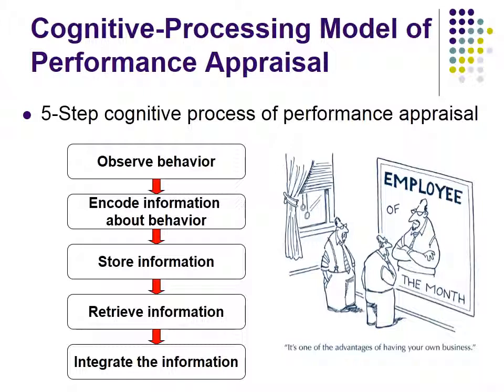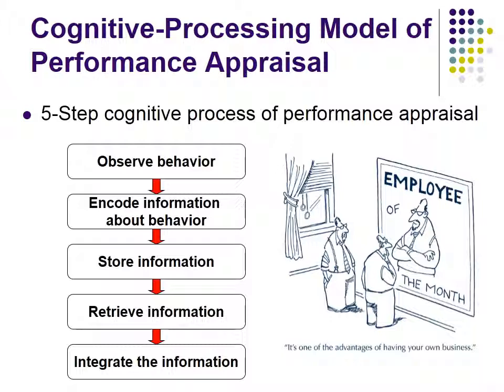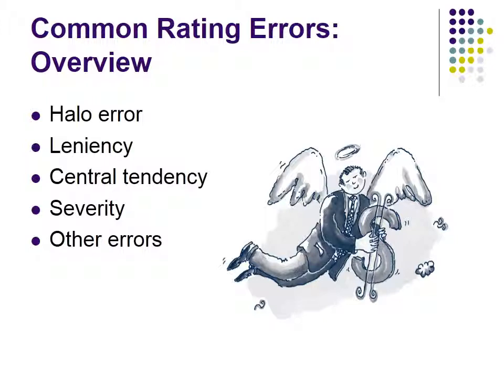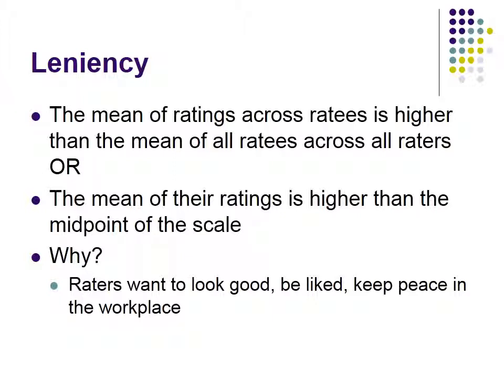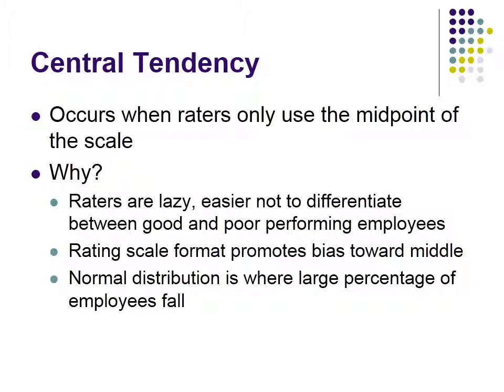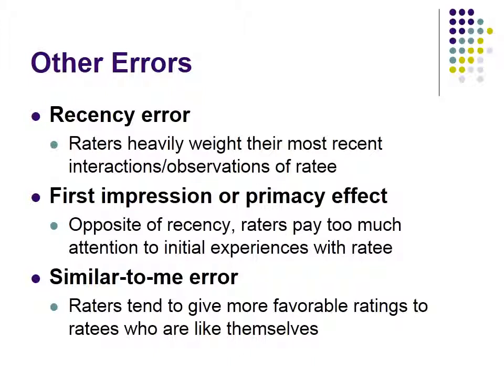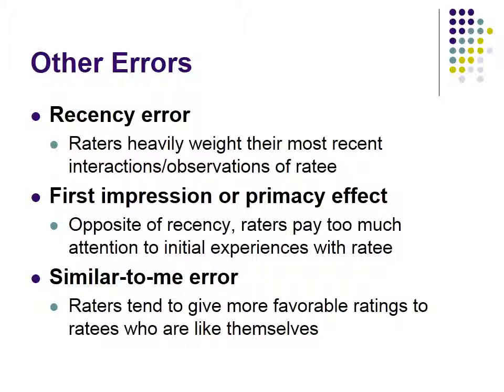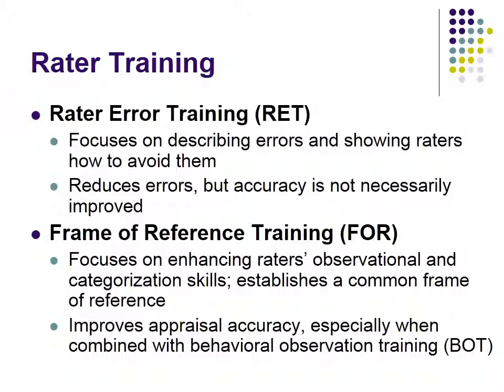Lecture 5 Chapter 5 12 28 Part 2 18 Min